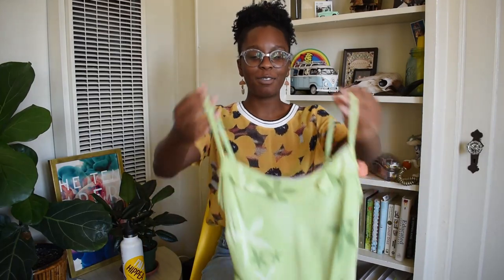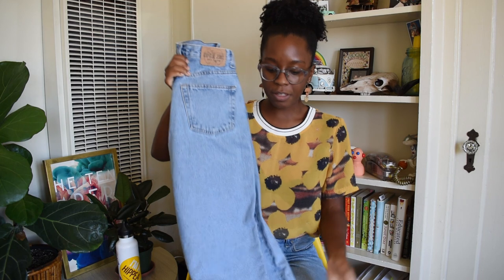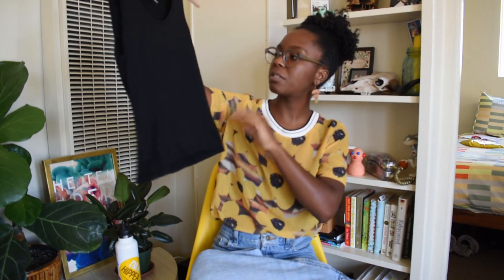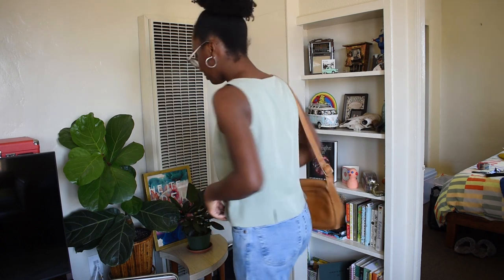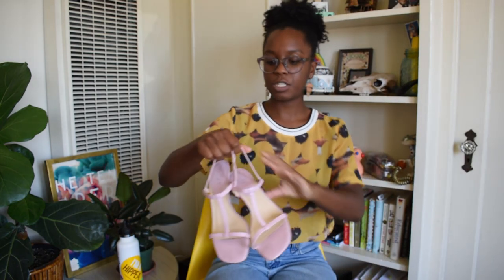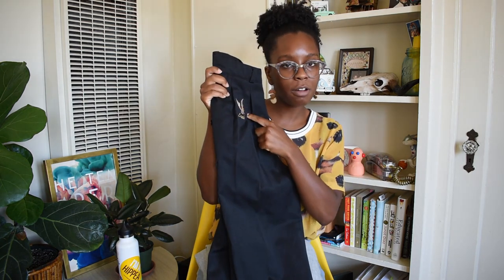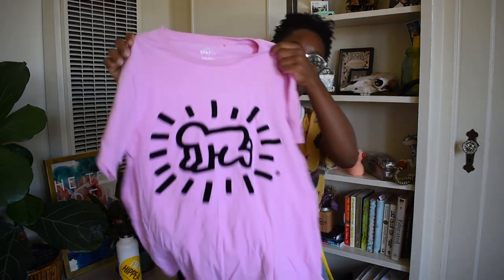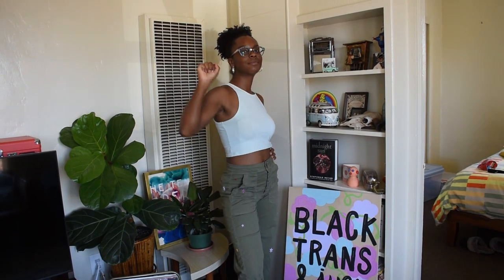QUARANTINE THRIFT HAUL | Vintage & Lots of Color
This video is a collection of all the items I thrifted during quarantine so far, from Depop, Salvation Army, Goodwill, Flea Markets, and Etsy! Hope you enjoy!

Mentioned Shops/Sellers:
Depop Sellers: @cassvenzon, @beaddread, @shopheavenandhell
Etsy Shops: VintageGwendolyn, TheVintageVines, MagnoliaVintageCo
Goodwill - Culver City
Out of the Closet - Glassel Park
Salvation Army - Alhambra
Timeless Treasures Ticktocker Thrift Shop - Culver City
L.A. Road Store Thrift - Glassel Park
Silverlake Flea Market
Editing by: Garrett Becker
Music Featured:
Chocolate (Prod. by Lukrembo)
Sweet Memories (Prod. by wavytrbl)